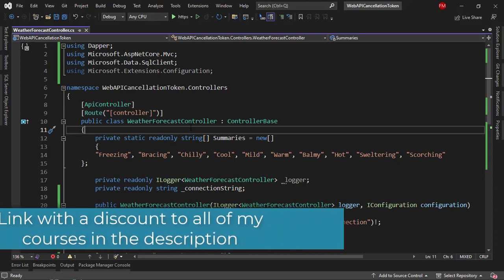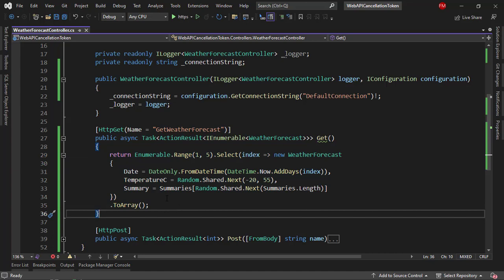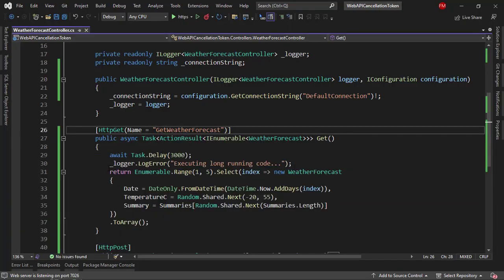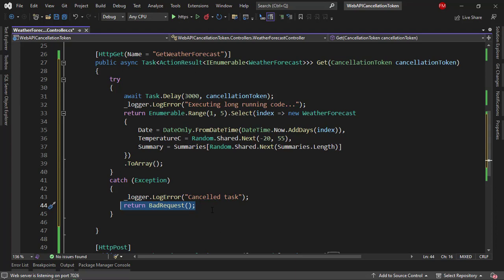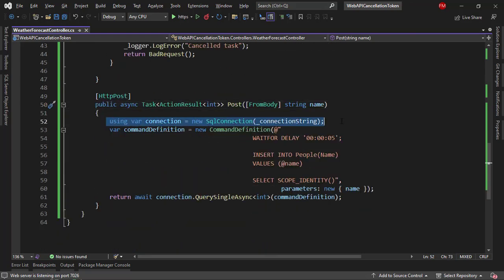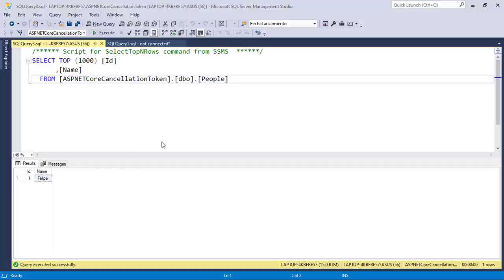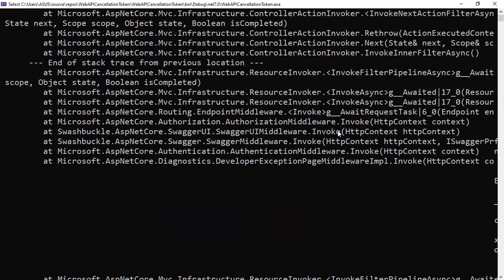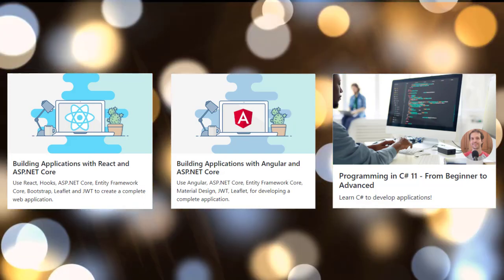Make More Efficient ASP.NET Core Apps with CancellationToken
In this video we'll learn to use CancellationToken so that we can cancel tasks at any time, that way, we don't waste resources.